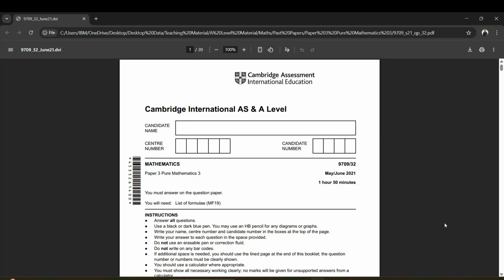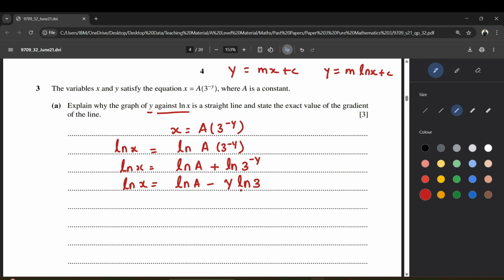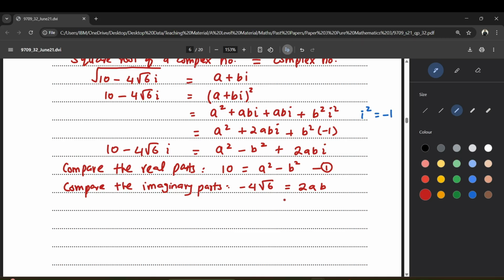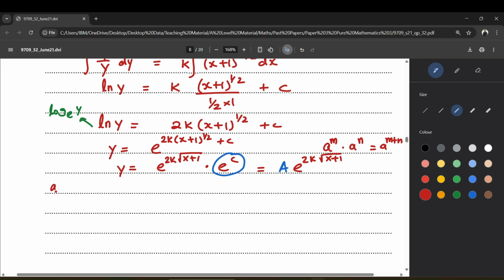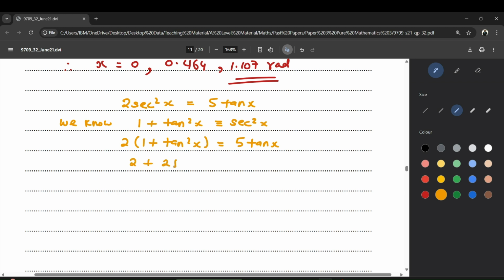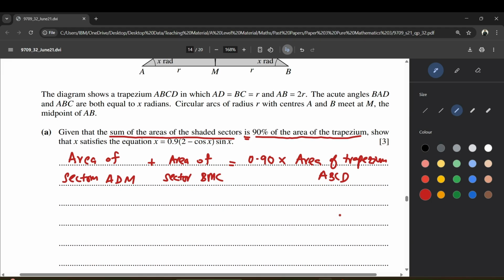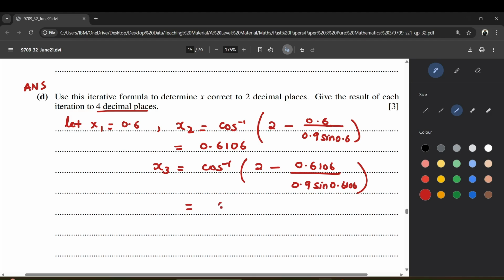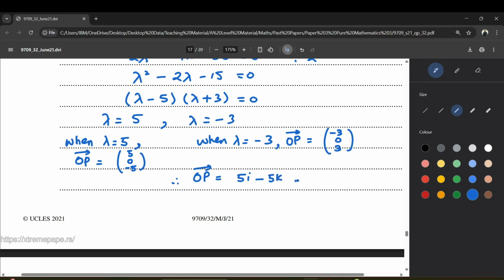CAIE A Level Maths | 9709 | May/June 2021 P-32 | (9709/32/M/J/21) | Solved Past Paper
In this video, I work through Paper 32 of May/June 2021 of Cambridge A Level Mathematics (9709).

Master Cambridge A Level Mathematics (9709) Pure Mathematics 3 with this full solved past paper walkthrough. Every question is explained step by step with clear methods and exam-focused techniques to help you score higher in P3.
Perfect for revision, practice, and exam preparation to ace your exams.